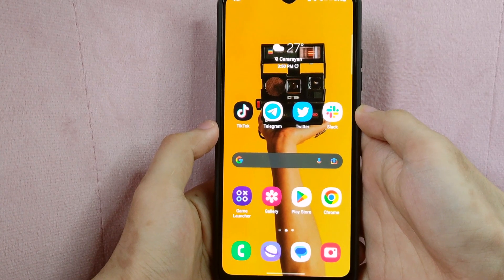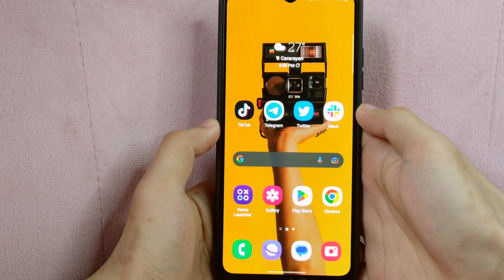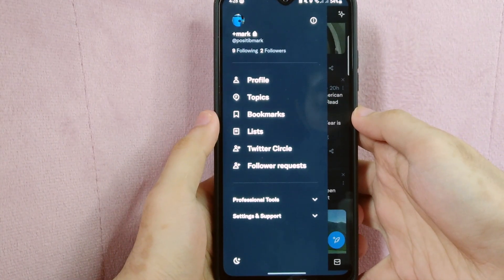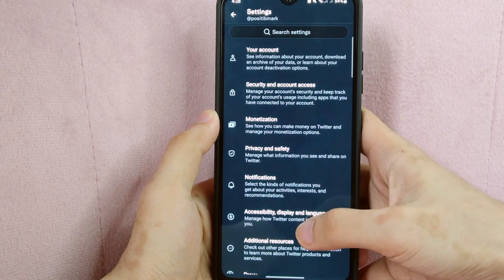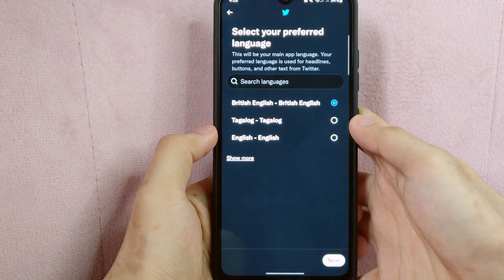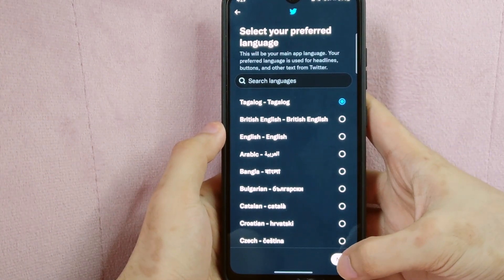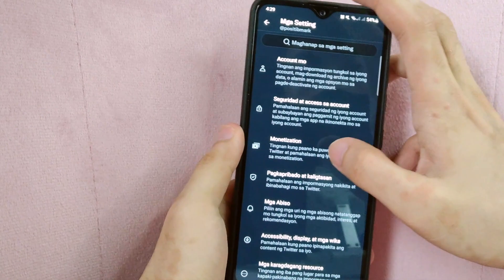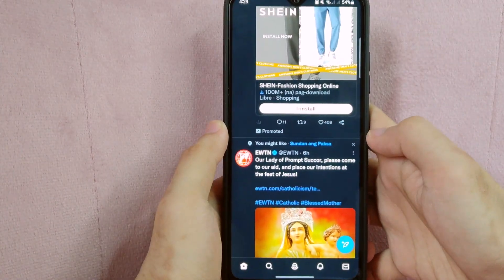✅ How To Change Language On Twitter 🔴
About this product:

Twitter is an online social media and social networking service owned and operated by American company Twitter, Inc., on which users send and respond publicly or privately texts, images and videos known as "tweets".[8] Registered users can tweet, like, 'retweet' tweets and direct message (DM), while unregistered users only have the ability to view public tweets. Users interact with Twitter through browser or mobile frontend software, or programmatically via its APIs.

Twitter was created by Jack Dorsey, Noah Glass, Biz Stone, and Evan Williams in March 2006 and launched in July of that year. Twitter, Inc. is based in San Francisco, California and has more than 25 offices around the world.[9] By 2012, more than 100 million users tweeted 340 million tweets a day,[10] and the service handled an average of 1.6 billion search queries per day.[11][12][13] In 2013, it was one of the ten most-visited websites and has been described as "the SMS of the Internet".[14] By the start of 2019, Twitter had more than 330 million monthly active users.[15] In practice, the vast majority of tweets are tweeted by a minority of users.[16][17] In 2020, it was estimated that approximately 48 million accounts (15% of all accounts) were fake